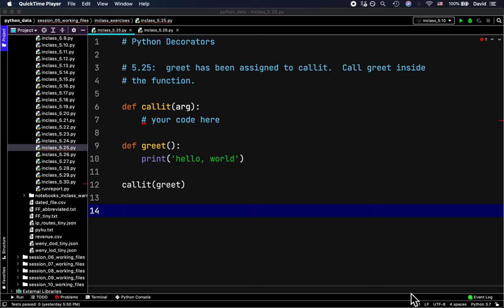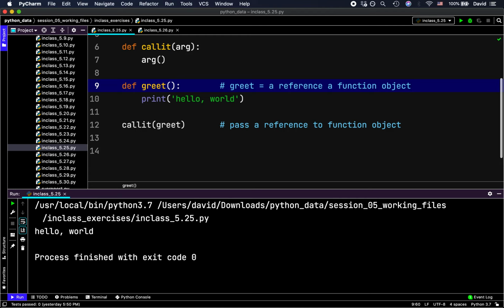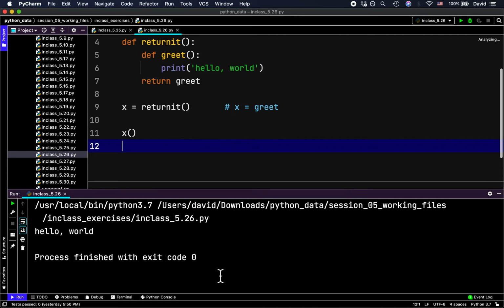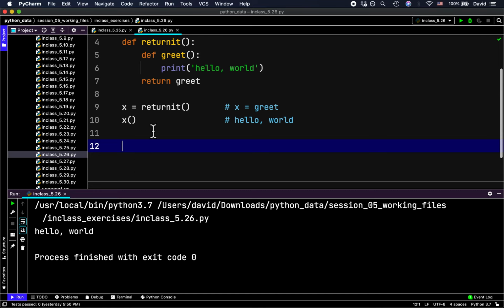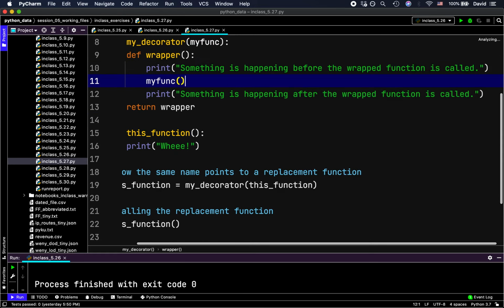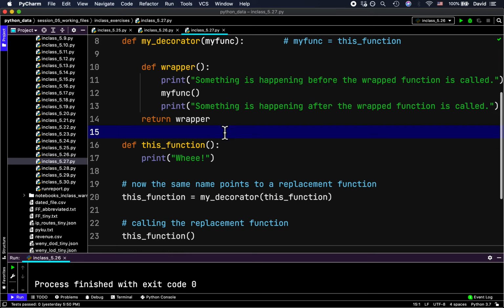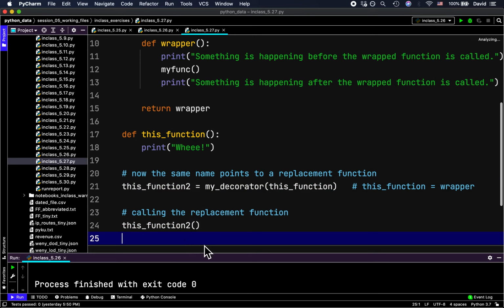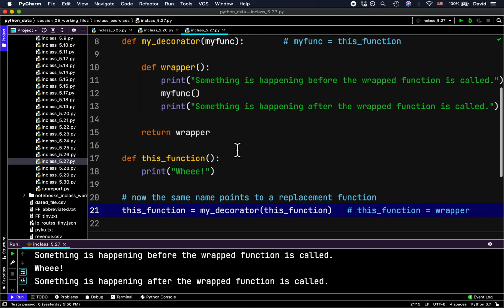Python Decorators Part 1